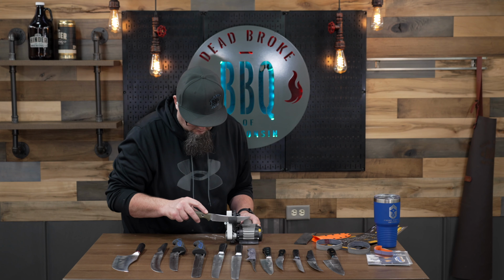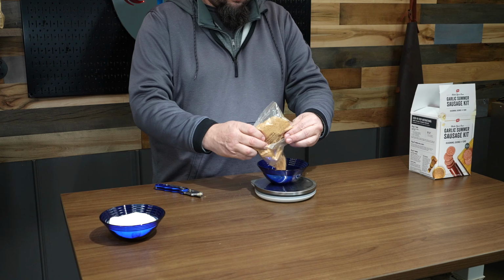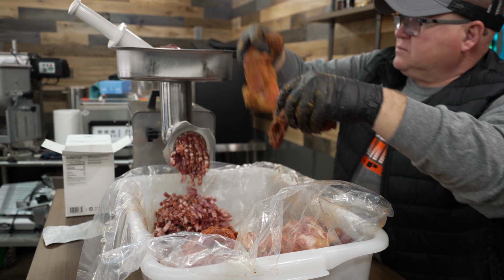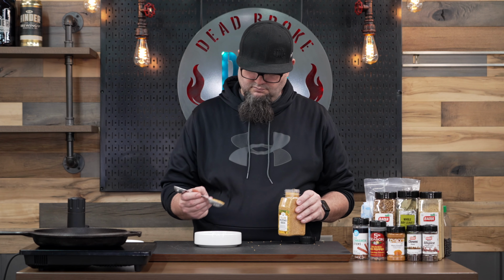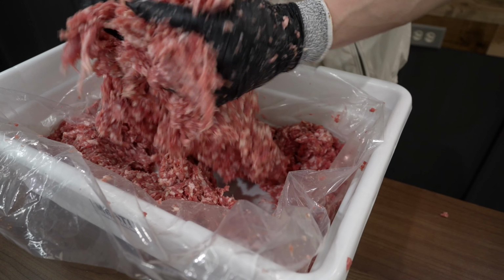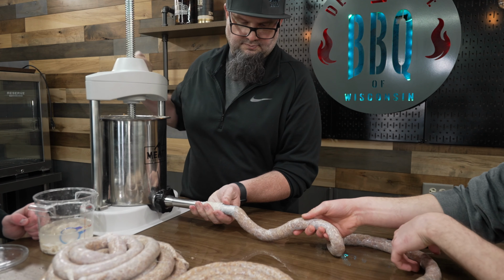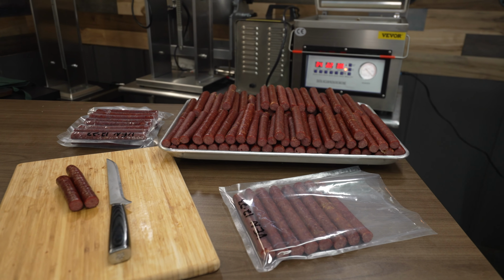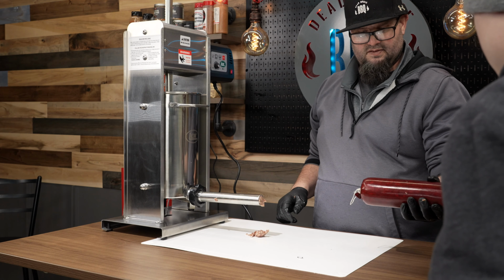EVERYTHING You need to know to start making your own sausage today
Learn how to make your own sausage at home. From must-have equipment and meat processing instructions to stuffing and cooking fresh and cured sausage. for a full recipe.

✔ Equipment Used:
- LEM Dual Grind #22 Big Bite Meat Grinder
- Meat! Your Maker 1.5 HP Grinder
- Meat! Your maker 50 LB Meat Mixer
- LEM BigBite 25 Pound Capacity Tilt Meat Mixer
- Sausage Pricker
- LEM 20 lb Electric Sausage Stuffer
- LEM Mighty Bite Vertical Stainless Steel 5 lb Sausage Stuffer

TIMESTAMPS:
00:00 - Sausage Making 101
00:22 - Sausage Making Equipment
04:56 - Meat Proccessing
06:22 - Sausage Spices
06:40 - Meat Grinder Set Up
08:08 - Seasoning and Mixing
09:48 - Sausage Stuffer Set Up
11:41 - Cooking the Sausage
12:50 - Preparing the Casings
13:53 - Tips on Stuffing the Sausage
14:41 - Final Thoughts

CONNECT WITH SMOKED BBQ SOURCE

ABOUT SMOKED BBQ SOURCE
The #1 resource for anyone that wants to learn about the art and science of barbecue. Smoked BBQ Source's team of expert pitmasters share their best BBQ recipes, tips, and tricks to help you become the pitmaster of your own backyard.